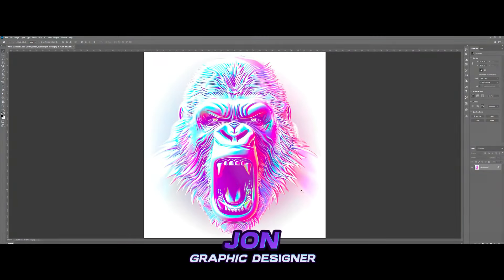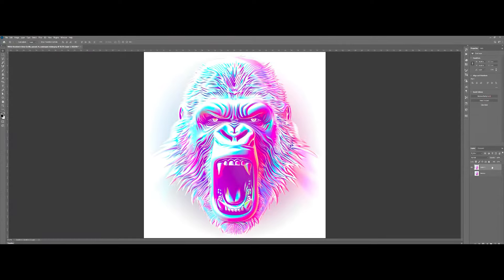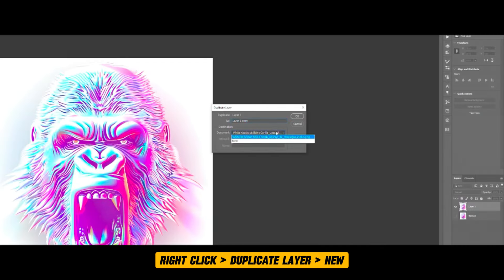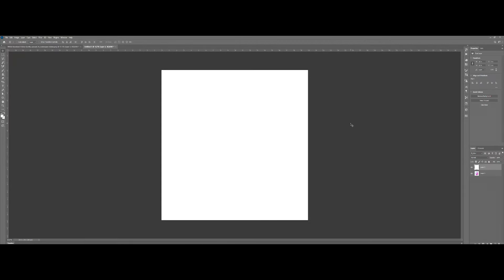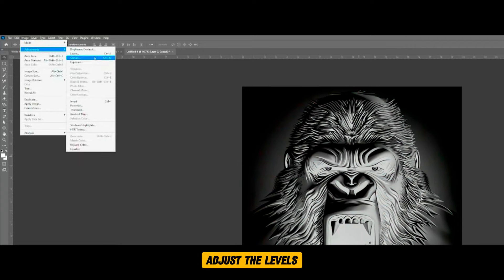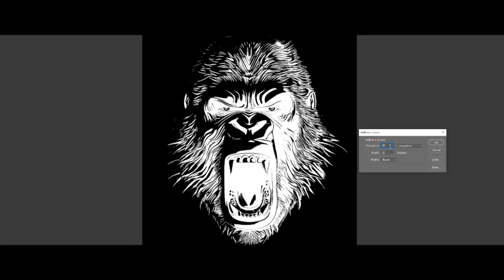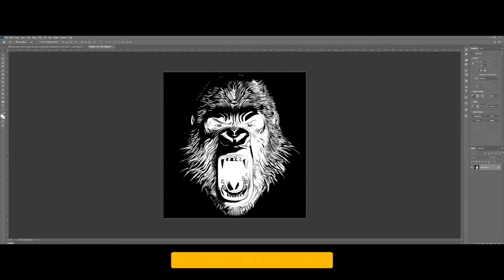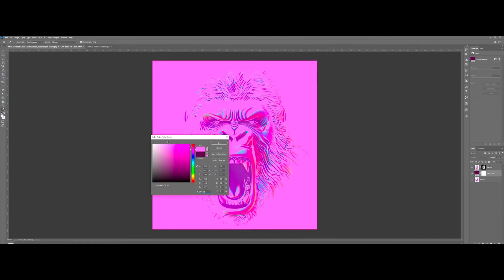Mastering White Knockout Artwork for DTF Printing + Epic Giveaways!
Welcome to Transfer Superstars! In this episode, we're diving into the world of DTF printing with a focus on creating stunning white knockout artwork, plus we've got some amazing giveaways in store for you, so stick around till the end!

00:15 - Join us as we kick things off by introducing the artwork we'll be working on in today's tutorial. Get ready to unlock the secrets behind achieving that perfect white knockout effect with a halftone!

00:57 - Our tutorial officially begins as we delve into the step-by-step process of creating the white knockout effect. From mastering halftone techniques to ensuring precision in every stroke, we've got you covered.

01:24 - Ever wondered about the importance of image resolution in DTF printing? We've got you covered! Learn how to resize your artwork and set it to the optimal 300 DPI (Dots Per Inch) for crisp, professional results every time.

04:55 - Time to shift gears as we introduce the blank canvas for our masterpiece - a premium BTSA (Behind The Scenes Apparel) shirt. Get ready to witness the magic unfold as we prepare to transfer our artwork onto this high-quality garment.

06:44 - Join us as we unbag the blank shirt and prepare the heat press for the final transfer. From prepping the surface to ensuring optimal heat settings, we leave no stone unturned in our quest for perfection.

07:40 - The moment of truth has arrived as we inspect the final print on the shirt. Join us as we meticulously examine the quality of the transfer, ensuring that every detail is flawless and ready to impress.

Share your thoughts and experiences in the comments below, and be sure to use the hashtag TransferSuperstarsDTF for a chance to win exclusive prizes!